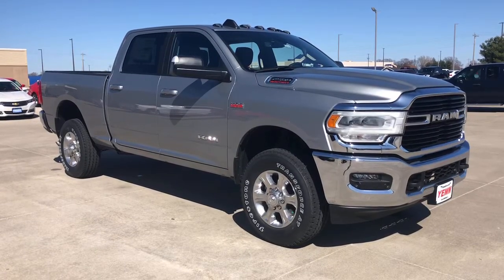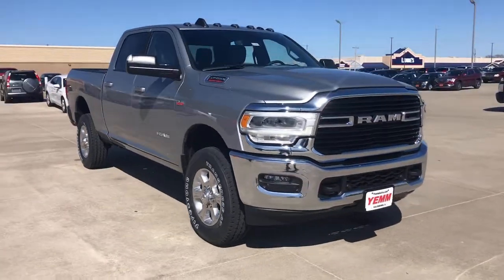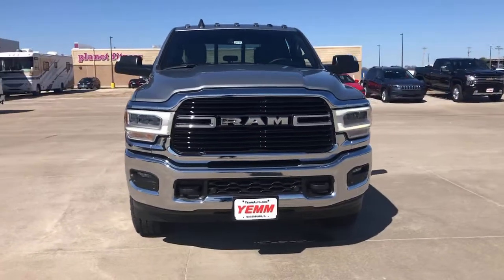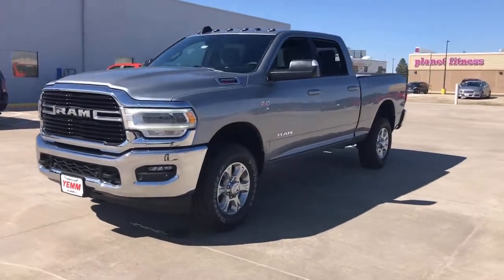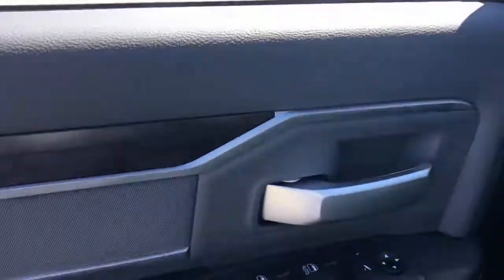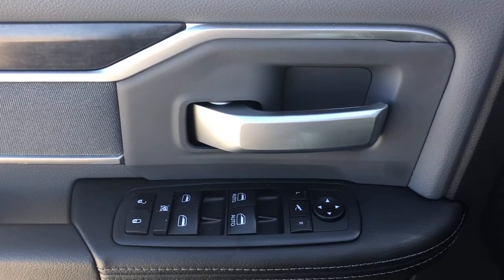2021 Ram 2500 Galesburg, Burlington, Peoria, Kewannee, Moline 21130X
Billet Silver Metallic Clearcoat New 2021 Ram 2500 available in Galesburg, Illinois at Yemm CDJR. Servicing the Burlington, Peoria, Kewannee, Moline, IL area.
2021 Ram 2500 Big Horn - Stock#: 21130X - VIN#: 3C6UR5DJ5MG540556

Yemm CDJR
2195 N. Henderson St

Recent Arrival!brbrYemm gives you MORE value than other dealerships with the Yemm Advantage Program! -New Vehicles receive 1 Year / 15000 mile Dent & Ding Coverage Tire & Wheel Coverage and Key Protection Coverage for FREE! -Pre-owned Vehicles under 97000 miles receive a 2 Year / 100000 mile Powertrain Warranty for FREE! Pre-owned Vehicles with 97000 to 150000 miles receive a 3 month / 3000 mile Powertrain Warranty for FREE! Conveniently located on Highway 34. The Yemm family has been serving the automotive needs of Central Illinois & Eastern Iowa for almost 60 years. Weve worked hard to cultivate a welcoming family-owned atmosphere and we feel proud to offer assistance to Galesburg and surrounding communities. When working with our knowledgeable and outgoing team you discover a friendly and positive experience! Some may not qualify for all incentives. See dealer for details. Dealership not responsible for pricing errors.
Quick Order Package 2GZ Big Horn|3.73 Axle Ratio|4.10 Axle Ratio|Anti-Spin Differential Rear Axle|Wheels: 18 x 8.0 Steel Chrome Clad|Wheels: 18 x 8.0 Polished Aluminum|Cloth 40/20/40 Bench Seat|Premium Cloth 40/20/40 Bench Seat|Level 2 Equipment Group (DISC)|Level 2 Equipment Group (DISC) w/2_Y|5th Wheel/Gooseneck Towing Prep Group|Premium Lighting Group|Protection Group|Snow Chief Group|115V Auxiliary Front Power Outlet|220 Amp Alternator|I/P Mounted Auxiliary Switches|Black Vinyl Floor Covering|Blind Spot & Cross Path Detection (DISC)|Clearance Lamps|MOPAR Front & Rear Rubber Floor Mats|Front Fog Lamps|Front License Plate Bracket|LED Bed Lighting|ParkSense Front/Rear Park Assist System|Rear Wheelhouse Liners|Rear Window Defroster|Remote Start System|Security Alarm|SiriusXM Satellite Radio|Tow Hooks|Radio: Uconnect 3 w/5 Display|Radio: Uconnect 4 w/8.4 Display|Vendor Painted Cargo Box Tracking|2nd Row In Floor Storage Bins|40/20/40 Split Bench Seat|4 Way Front Headrests|Rear Folding Seat|Rear 60/40 Folding Seat|Heated Front Seats|2 Way Rear Headrest Seat|Front Seat Back Map Pockets|Front Center Seat Cushion Storage|Center Stack Storage Drawer|Foam Bottle Insert (Door Trim Panel)|Rear Power Sliding Window|Sun Visors w/Illuminated Vanity Mirrors|Auto-Dimming Rear-View Mirror|Power Adjust/Fold & Heated Black Tow Mirrors|Air Conditioning ATC w/Dual Zone Control|Cluster 7.0 TFT Color Display|115V Auxiliary Rear Power Outlet|Locking Lower Glove Box|Dual Glove Boxes|GPS Antenna Input|Active Noise Control System|Manual Adjust 4-Way Driver Seat|Footwell Courtesy Lamp|Glove Box Lamp|Power Folding Mirrors|Rear Dome w/On/Off Switch Lamp|Front LED Fog Lamps|LED Reflector Headlamps|Lone Star IP Badge|Dampened Tailgate|Electronically Controlled Throttle|Heated Steering Wheel|Steering Wheel Mounted Audio Controls|Google Android Auto|8.4 Touchscreen Display|Apple CarPlay|Media Hub w/2 Charge Only USBs|Integrated Center Stack Radio|Leather Wrapped Steering Wheel|Center Hub|Power Adjustable Pedals|Tip Start|Transfer Case Skid Plate Shield|HomeLink Universal Garage Door Opener|Full Speed Forward Collision Warning Plus|4-Wheel Disc Brakes|6 Speakers|Air Conditioning|Electronic Stability Control|ParkView Rear Back-Up Camera|Tachometer|Voltmeter|ABS brakes|AM/FM radio|Adjustable head restraints: driver and passenger w/tilt|Brake assist|Bumpers: chrome|Delay-off headlights|Driver door bin|Dual front impact airbags|Dual front side impact airbags|Front anti-roll bar|Front reading lights|Fully automatic headlights|Heated door mirrors|Illuminated entry|Low tire pressure warning|Occupant sensing airbag|Outside temperature display|Overhead airbag|Overhead console|Panic alarm|Passenger door bin|Passenger vanity mirror|Power door mirrors|Power steering|Power windows|Radio data system|Rear anti-roll bar|Rear seat center armrest|Rear step bumper|Remote keyless entry|Speed control|Tilt steering wheel|Traction control|Trip computer|Turn signal indicator mirrors|Variably intermittent wipers|Compass|Front Center Armrest w/Storage